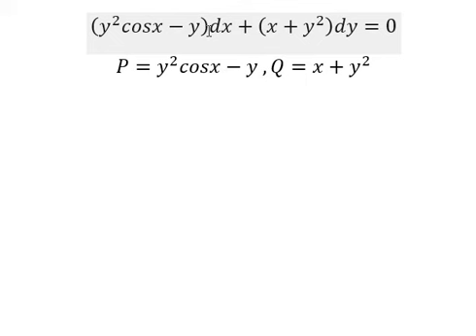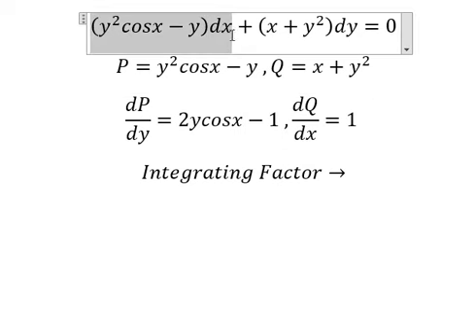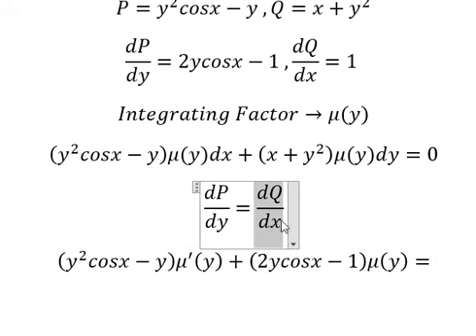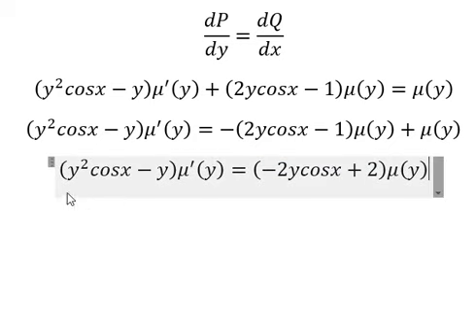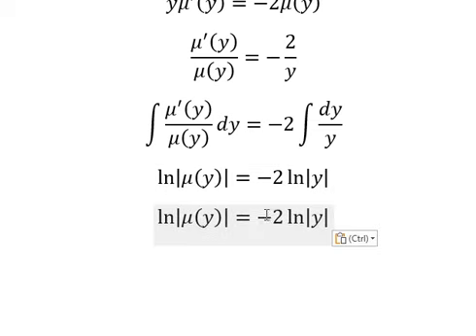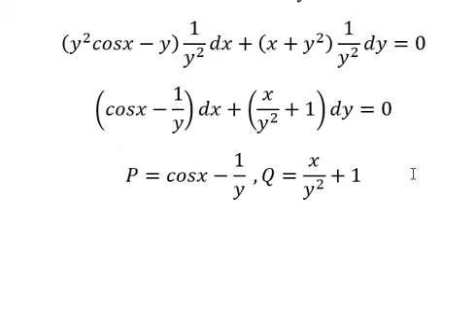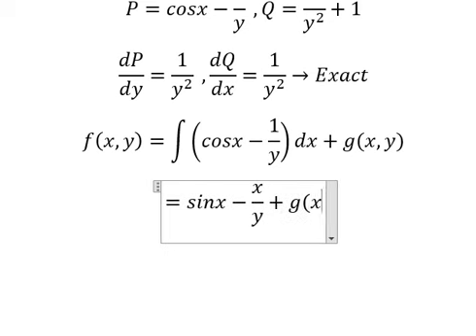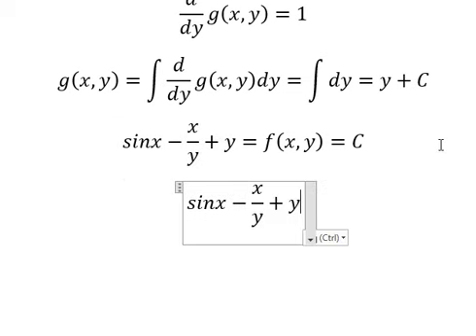Calculus Help: Transform into exact - Differential Equations - (y^2 cosx-y)dx+(x+y^2 )dy=0